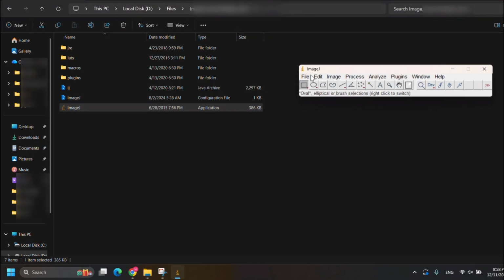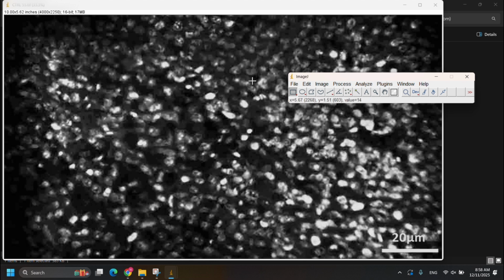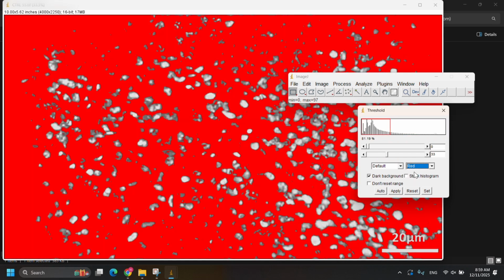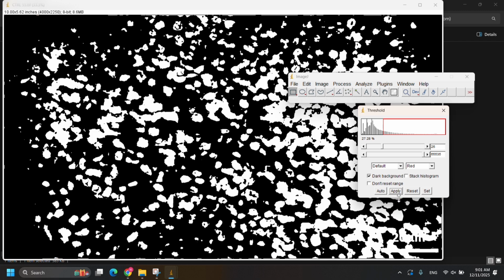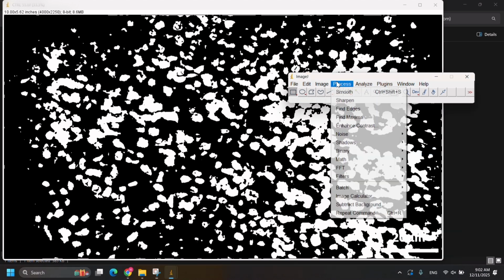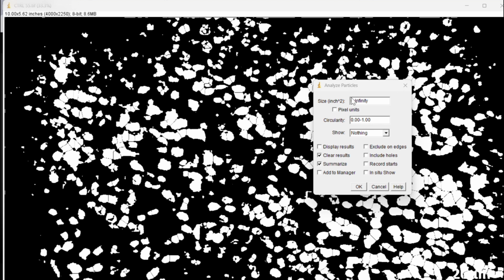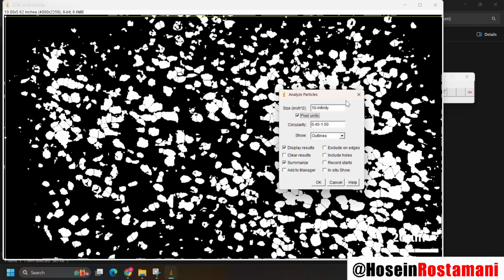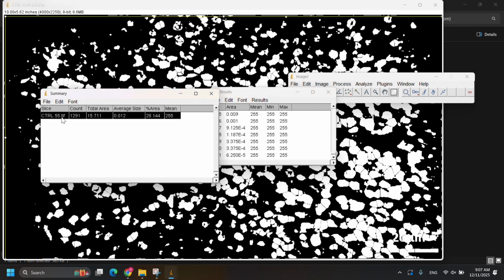How to Measure Cell Count in ImageJ (Step-by-Step Tutorial)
In this video, I show you how to count cells in ImageJ from a DAPI staining image, step by step and without any coding.

This video explains the summarized process, and for more accurate results, pre-processing steps such as Laplace filtering are recommended.